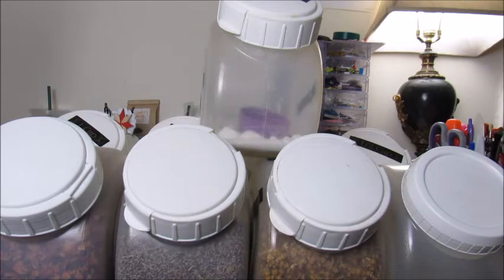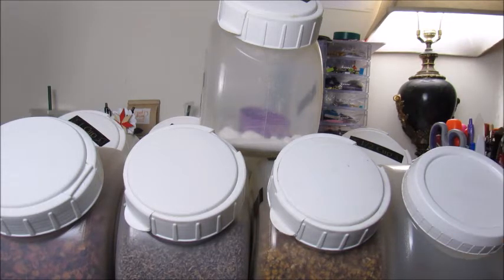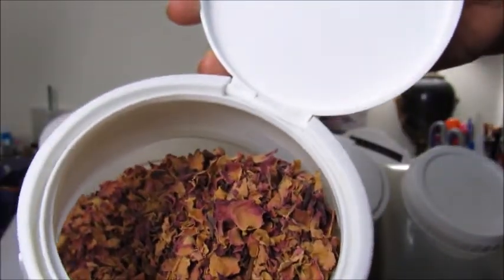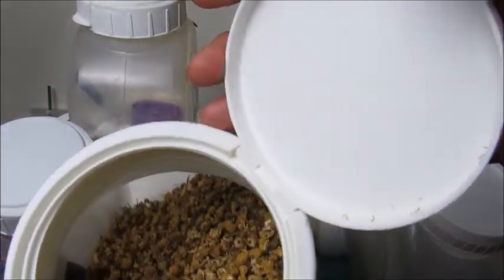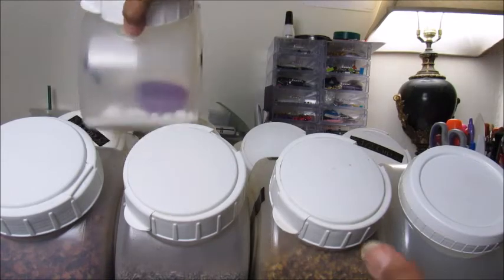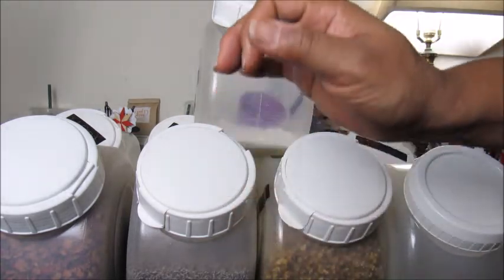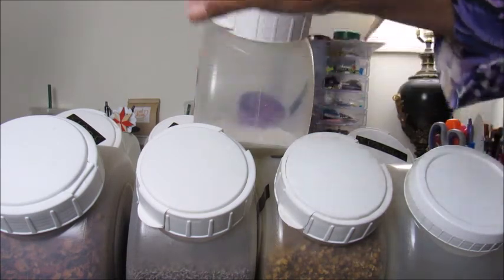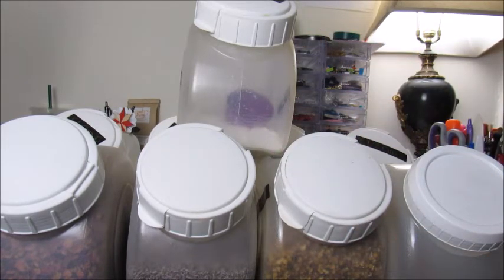Let me tell you about my first love!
Just letting you all know about my first love.